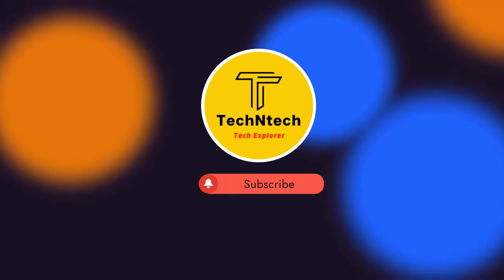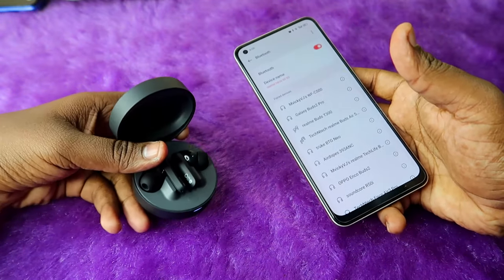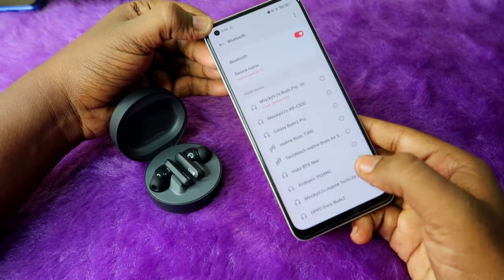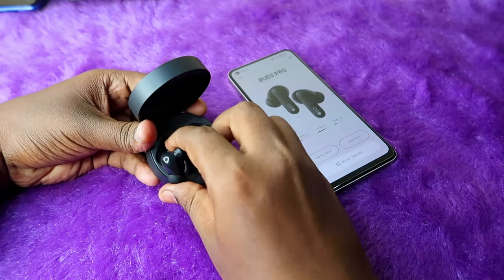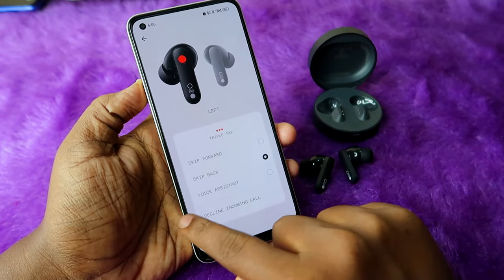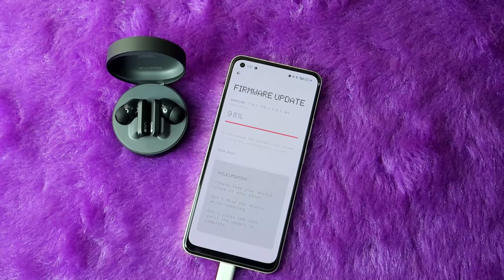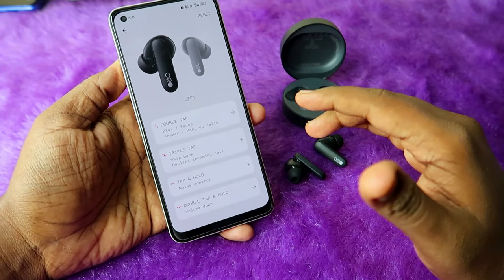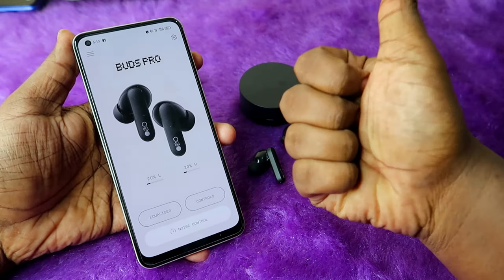How to connect CMF Buds Pro earbuds to new device & Nothing X App Features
In this video, let me share the method of How to connect CMF Buds Pro earbuds to any new device like a laptop, iPhone, or Android Phone using manual pairing mode. Also, these Nothing CMF Buds Pro earbuds are supported with the Nothing X App for both iPhone & Android Phones and I listed the best features to customize and access.